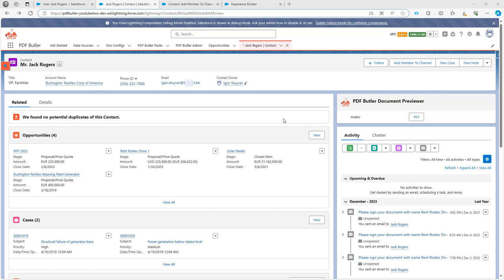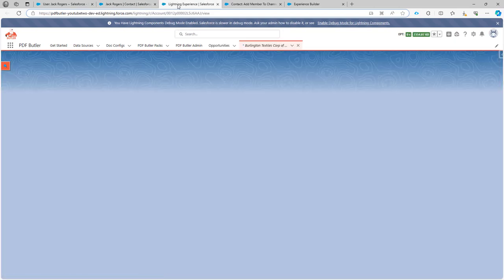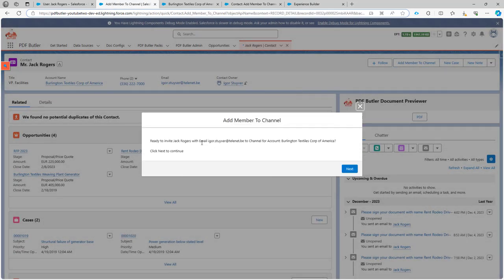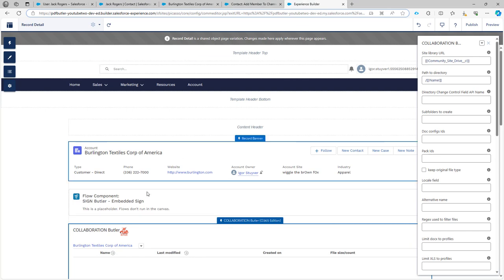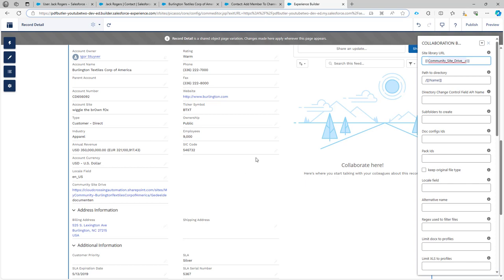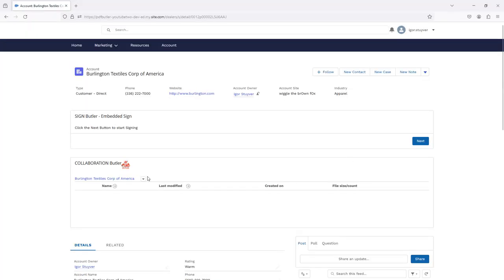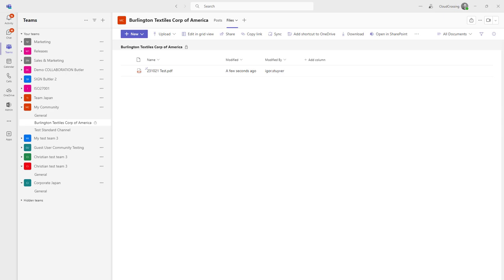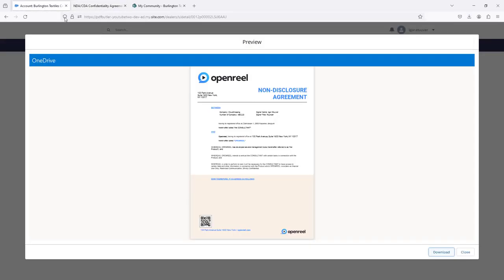COLLABORATION BUTLER - O365 Guest Users with Community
When working with customers in a Community you can invite Guest users to your MS Teams and SharePoint Sites and collaborate.